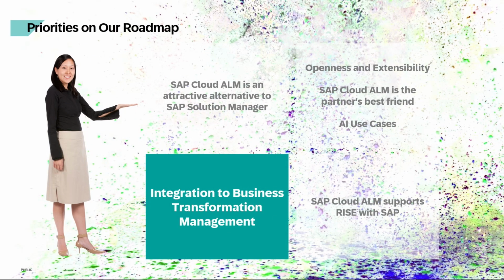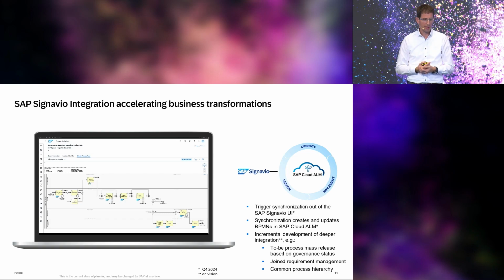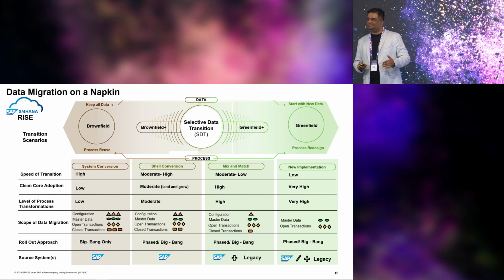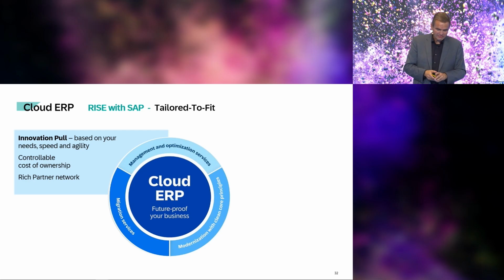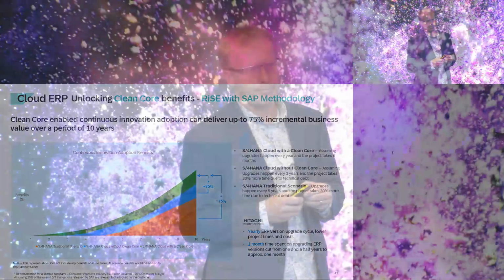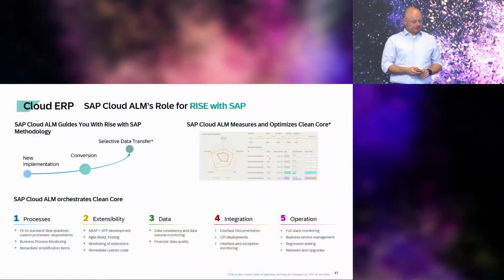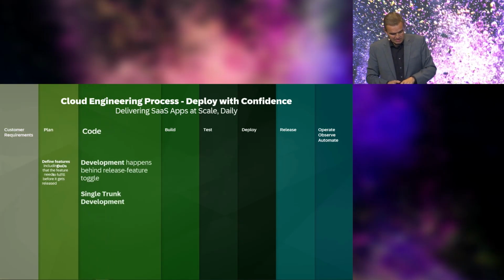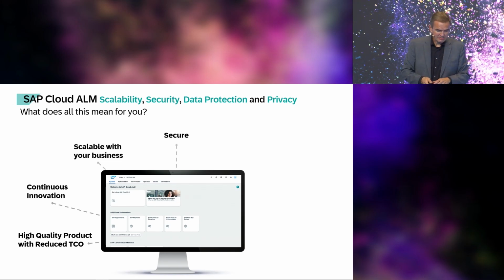Bring your RISE and GROW engagement to the next level with SAP Cloud ALM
★ Delve into the multifaceted realm of Transformation Management covering areas like enterprise architecture with LeanIX and process management with Signavio. Learn how SAP Cloud ALM supports RISE and GROW offerings with methodology support to facilitate Clean Core execution. Get insights into the critical aspects of Security, Scalability and Privacy within SAP Cloud ALM and see how SAP Cloud ALM handles these aspects.